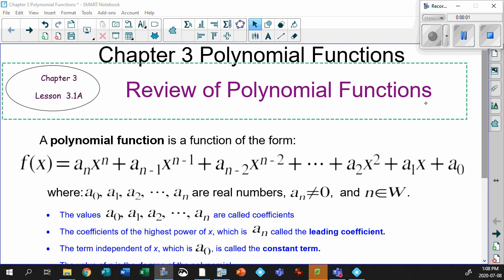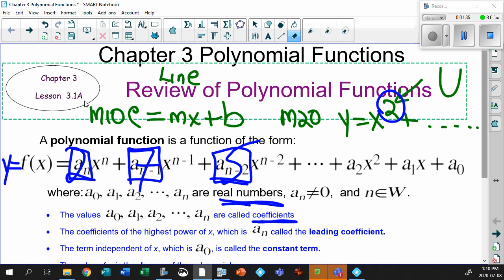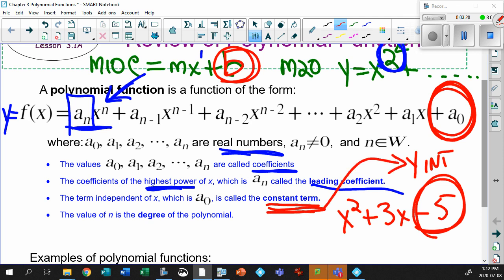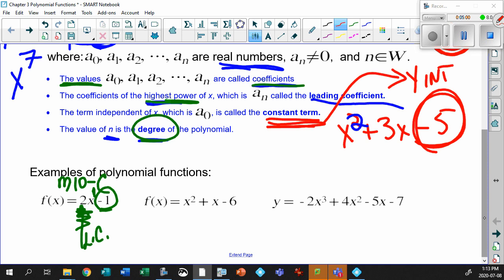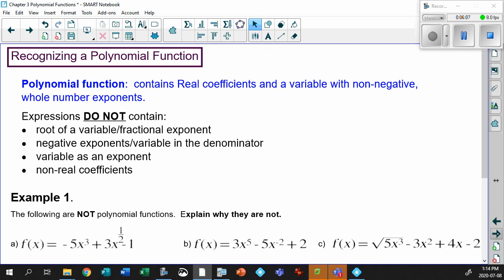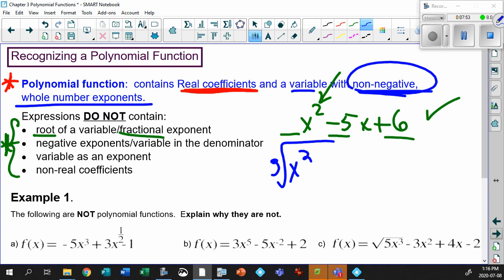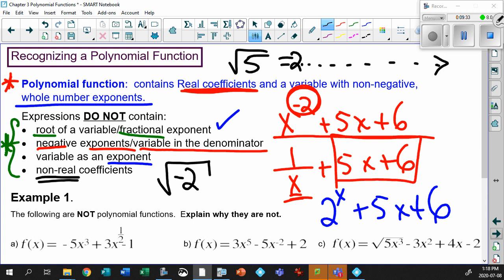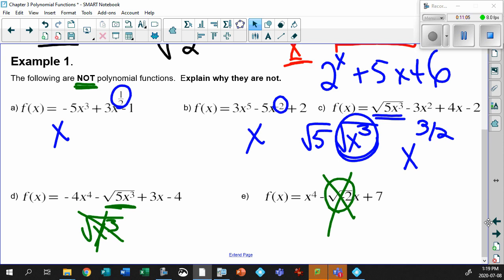Unit 3 1A 1 Review of Polynomial Functions